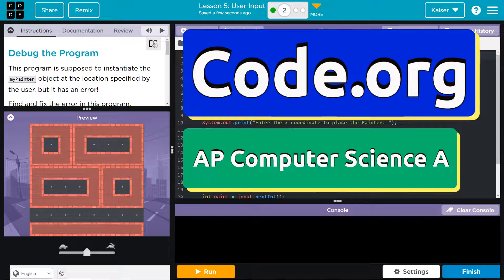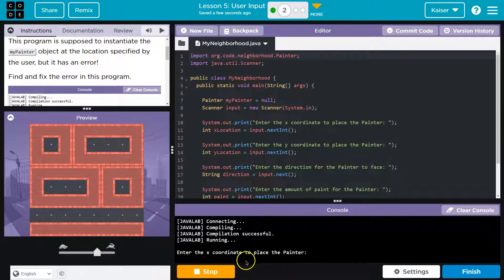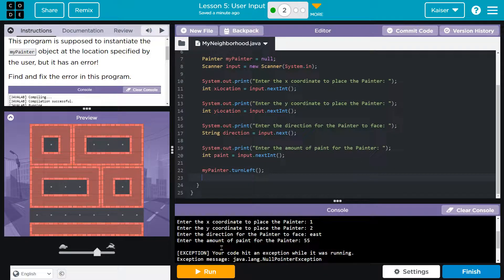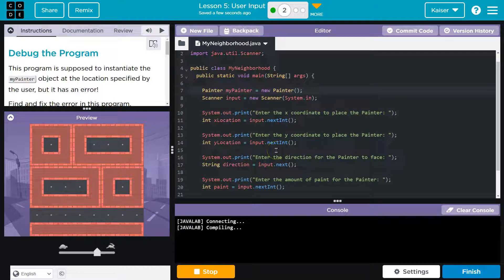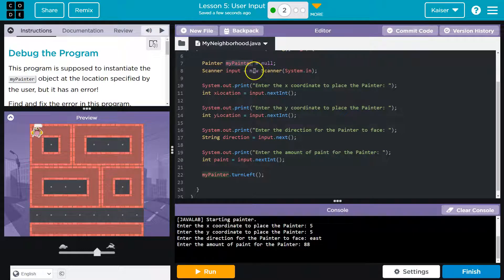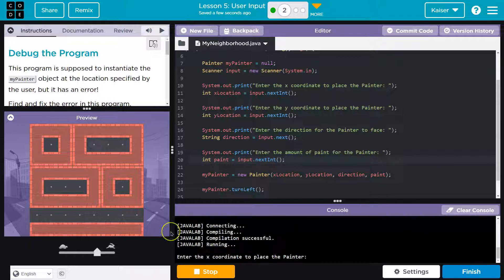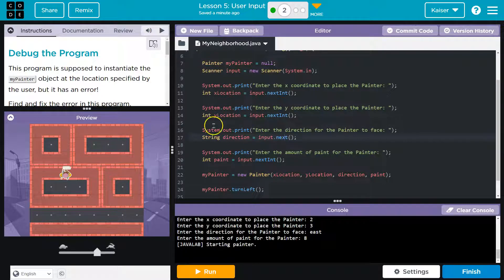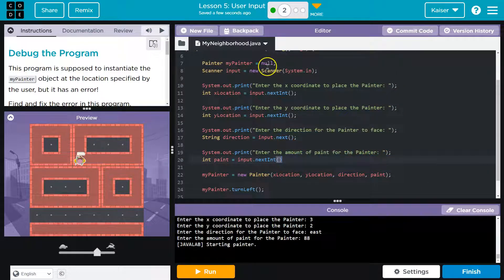Code.org Lesson 5.2 User Input | Tutorial with Answers | Unit 2 Computer Science A (CSA)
User Input is lesson 5 of Unit 2, Class Structure and Design, part of Code.org's Computer Science A (CSA) course. The course is often used in AP Computer Science classrooms.